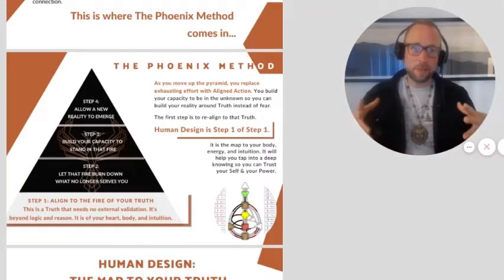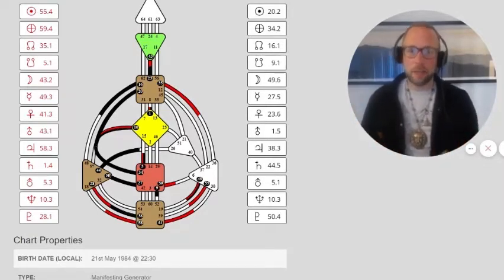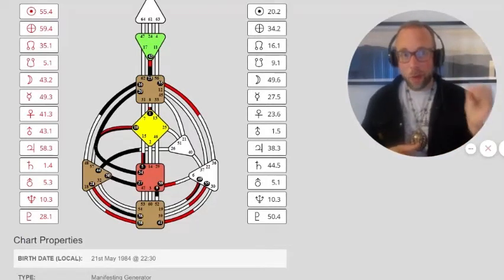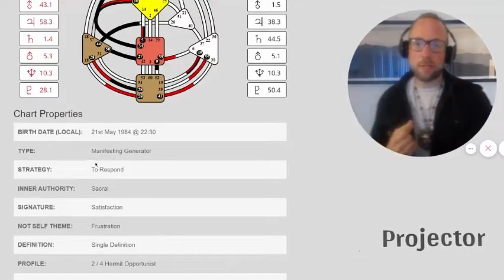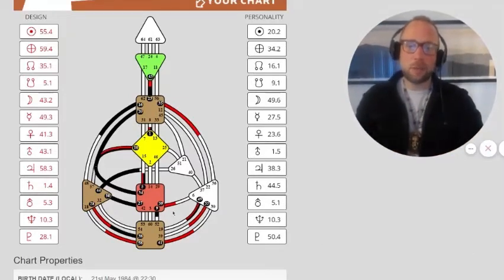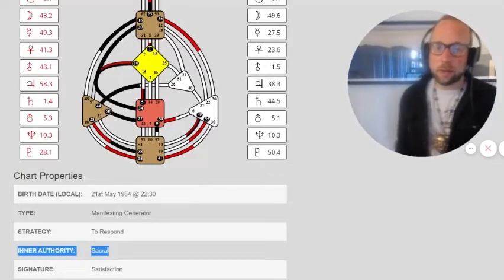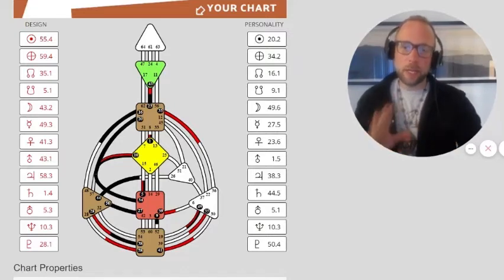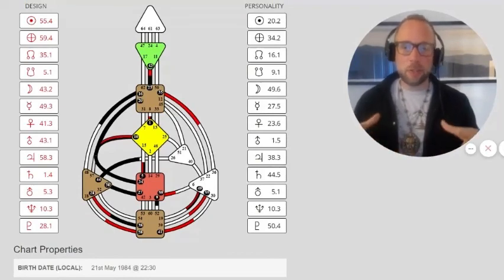How To Interpret Human Design Chart - Made Simple & Easy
Knowing how to interpret Human Design doesn't have to be as hard as it looks. I know that, when you see your Human Design chart for the first time, it can look intimidating.

But in reality, it's just a map. And you know how to read a map. That is, once you understand the legend.

While most videos out there talk about just your Centers, Type, Strategy, and Authority as individual elements, this video helps you understand what you're actually looking at as a whole - and how to read it. It helps you understand the flow of energy through your chart holistically and how that energy flow (through your channels and centers) is what actually determines your Type, Strategy, and Authority.

It helps you understand where you have consistent energy flow that you can learn to rely on and count on and what that means in addition to your type, strategy, and authority.

It breaks it down in an easy way and a way that will have you more deeply understand the concepts you've been learning. And you'll leave deeply understanding Human Design at a deeper level and you'll know how to read your Human Design chart.

And if you'd like to learn about all the types, strategies, authorities in one place, as well as the science behind your chart, and more, grab the Living Your Design Masterclass

And the more videos you comment on, the more chances you get to win.

Join Your Human Design Tribe!

If this video resonates with you, I invite you to join your free Facebook Group "Human Design Applied", where you'll find support and inspiration to embody your Human Design!

ABOUT ME

➡️ Consciousness Catalyst & Emergent Coach
➡️ Creator of the “The Phoenix Method” for Thought Leaders
➡️ Human Design & Wealth Dynamics Trained Professional

Books we recommend to support your journey:
The Definitive Book of Human Design by Ra Uru Hu